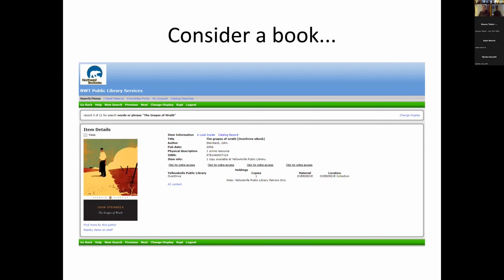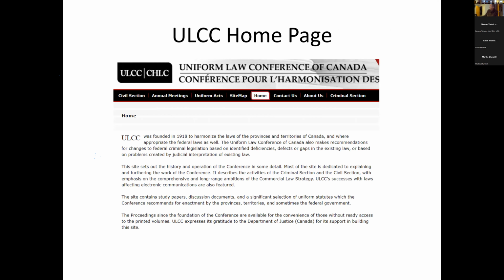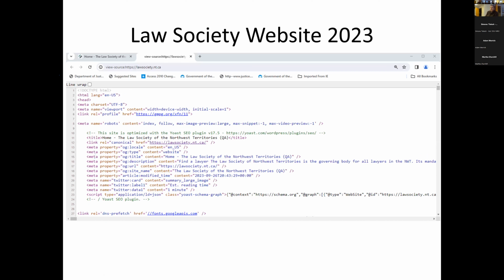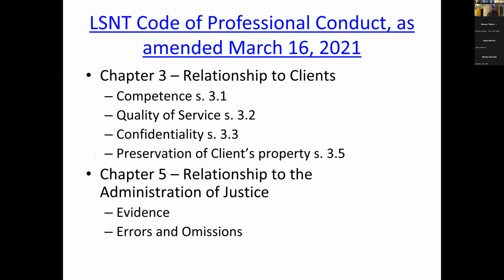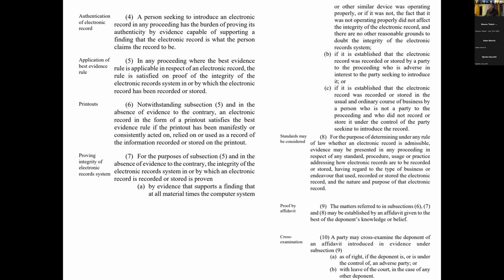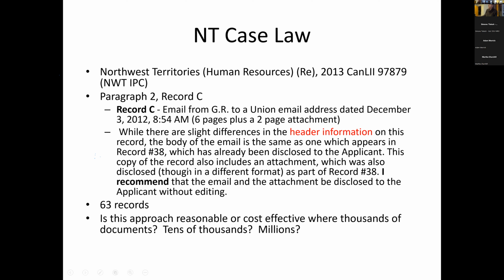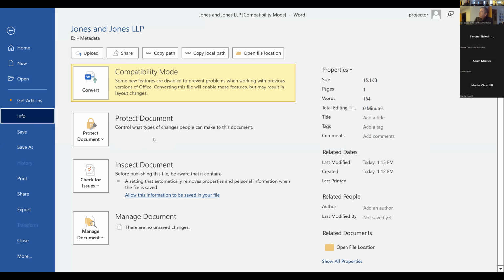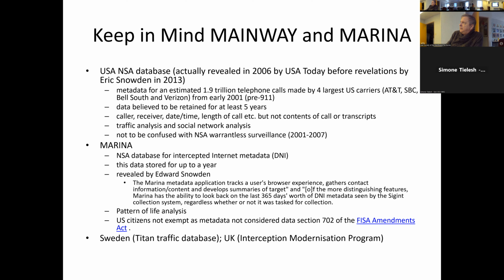Metadata with Ian Rennie | CPD Session Recording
Join Ian Rennie in this comprehensive CPD session as he delves into the fascinating world of metadata. This recorded Zoom session provides an in-depth understanding of what metadata is, how it is used, and its significance in the legal field, especially in civil litigation.

Session Highlights:

🔹Understanding Metadata: Learn the basics of metadata and its applications.
🔹Metadata in Civil Litigation: Explore metadata within the context of civil litigation, including references to Civil Practice Notices.
🔹Legal Search Engines: Discover the crucial role metadata plays in all legal and general search engines.
🔹Electronic Files: See how metadata is generated in electronic files.
🔹Practical Cautions: Pitfalls and best practices for handling metadata.
🔹Hands-On Demonstration: Watch a practical demonstration on how to clear metadata from files.
🔹Ethical Considerations: Understand the ethical implications of metadata management.
🔹Caselaw and Statutory Law: Review key Case Law and Statutory provisions involving metadata, including various Evidence Acts.
🔹E-Discovery: Discuss the relevance and processes in electronic discovery.
🔹Access to Information and Privacy: Aspects of the Access to Information and Protection of Privacy Act are considered.
🔹Outlook: Examine header information in Outlook.

This session is a must-watch for legal professionals looking to enhance their understanding of metadata and its implications in their practice. Don’t miss this opportunity to learn from an expert in the field.